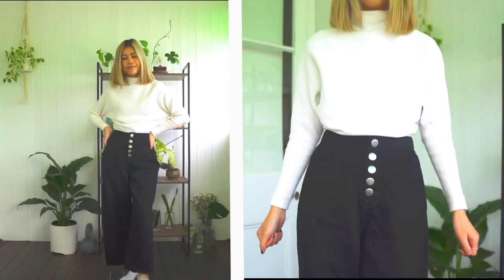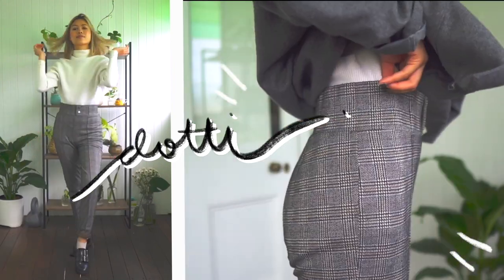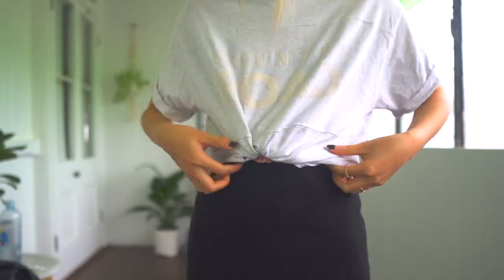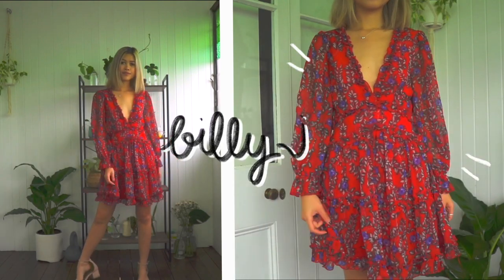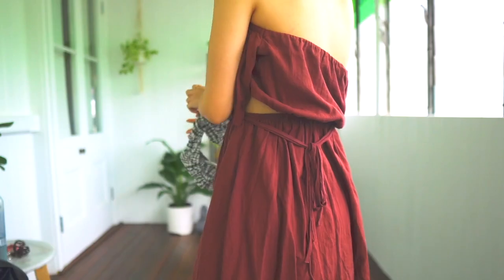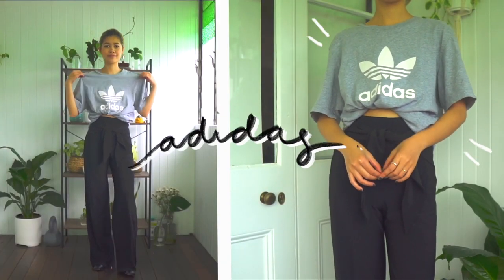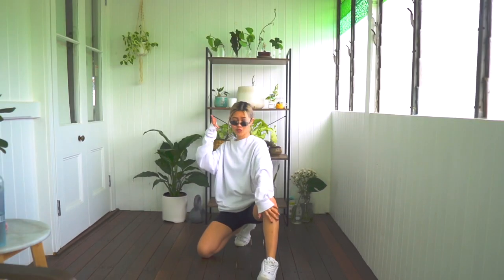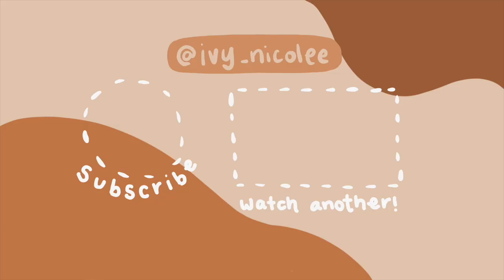what to wear on your period 101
Hey friends!

I think the title explains the video perfectly hahah.

I was genuinely in so much pain on day 2-3 of my period and was contemplating on filming something else…when I just thought, why not put real content out there? So I scrapped my original video and just went with this one! Hope you guys liked this though and enjoy this kind of content. Let me know if you’d like to see more videos like this in the future hehe

Ivy xx

↓↓↓ BUILD YOUR DREAM WARDROBE ↓↓↓
↣ how to build your dream wardrobe for YOUR BODY! | a guide for skinny, short, petite girls 2021

The purpose of this video is to help girls with what outfit to wear whilst on their period. This is a tutorial/lookbook/styling video of the basics to wear on your period, or a tutorial of how to put an outfit together 101 whilst on your period. It can be so difficult to know what to wear on your period and build a wardrobe based on period fashion essentials, but I am here to help. I hope these period hacks, period life hacks  for women, teenagers and girls help.

↣ Age | 25
↣ Height | 161cm or 5 ft. 3
↣ Where do I live? Australia
↣ Nationality | Filipinoooo